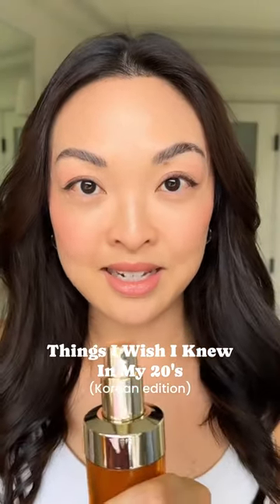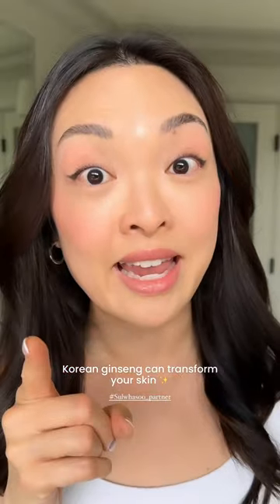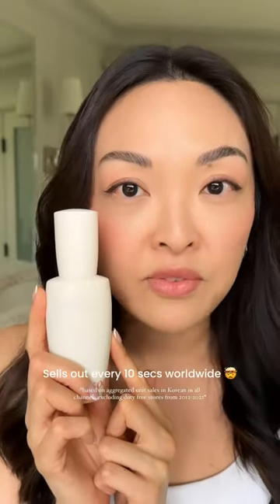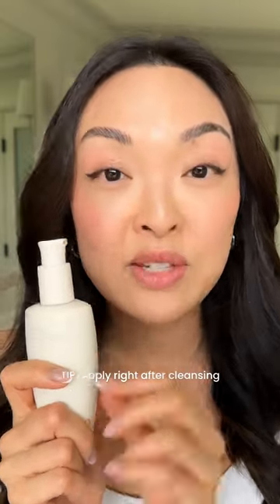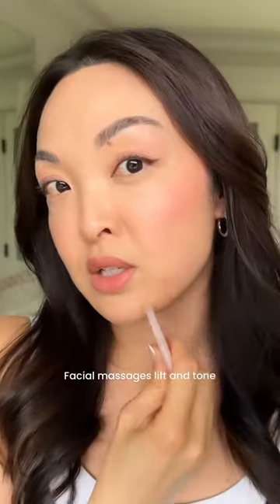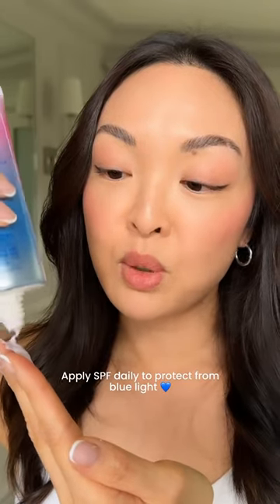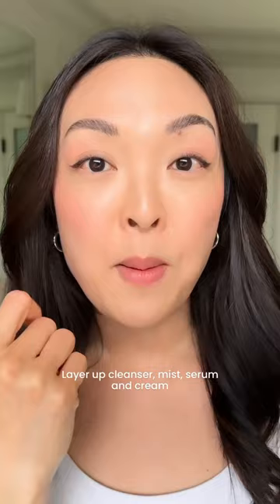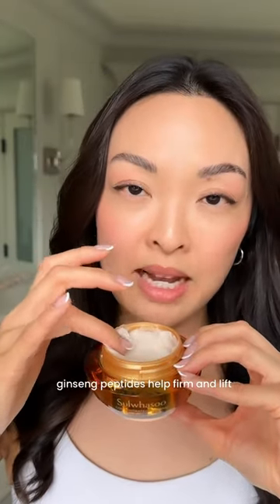My younger self would have thanked me for these Korean skincare tips! ✨